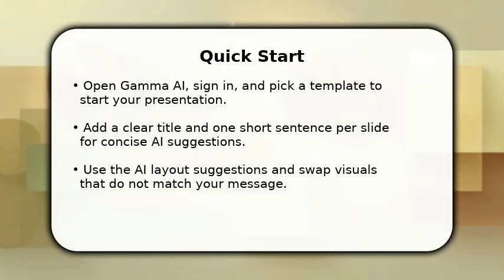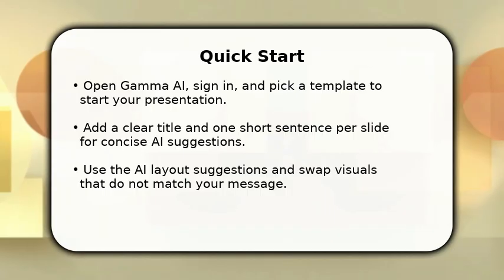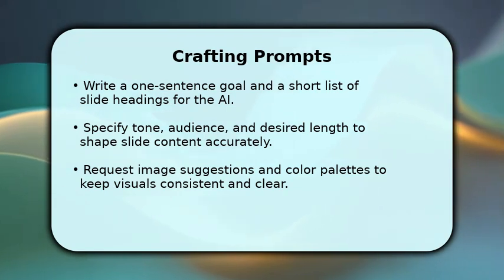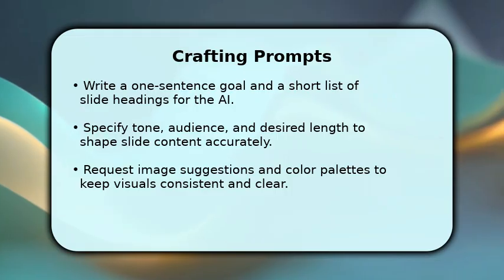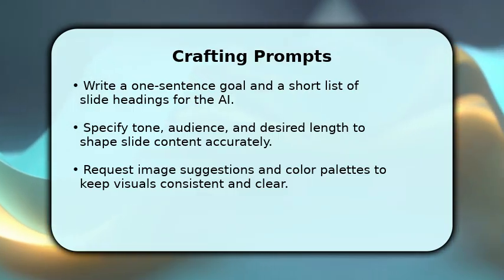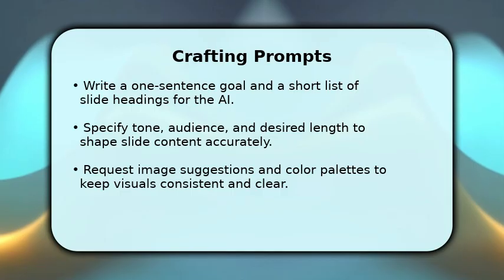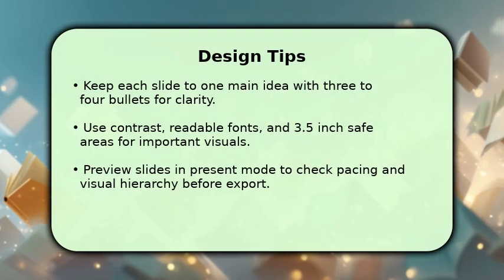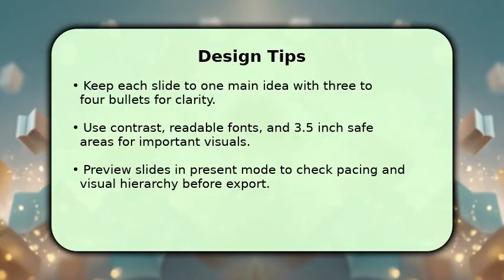How to Make PowerPoint Presentations with Gamma AI - Easy Guide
How to Make PowerPoint Presentations with Gamma AI - Easy Guide | 🔒 Surfshark VPN Deal — Stay private and secure. $1.99/mo + 3 Months Free ▸

Discover the simplicity of creating professional-looking presentations using Gamma AI's innovative software. This video tutorial walks you through each step, ensuring your PPT stands out in meetings and events.

how to make PowerPoint, Gamma AI presentation tool, create professional presentations, PowerPoint tutorials, AI-driven design software